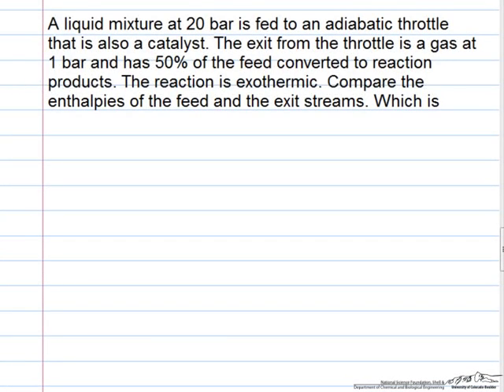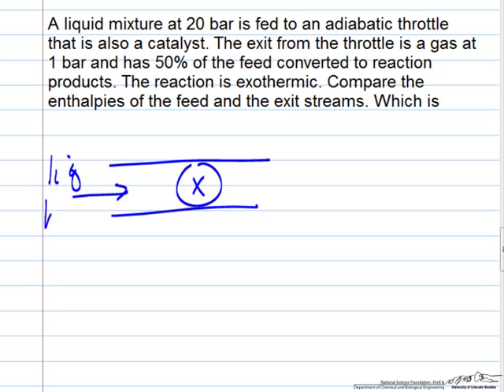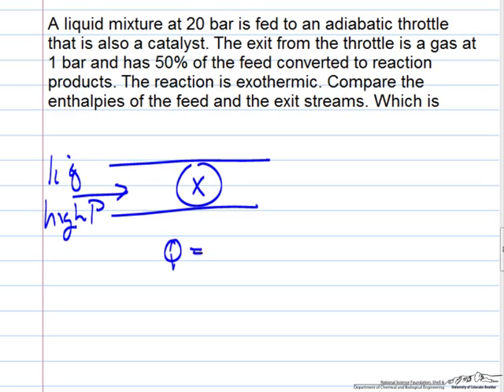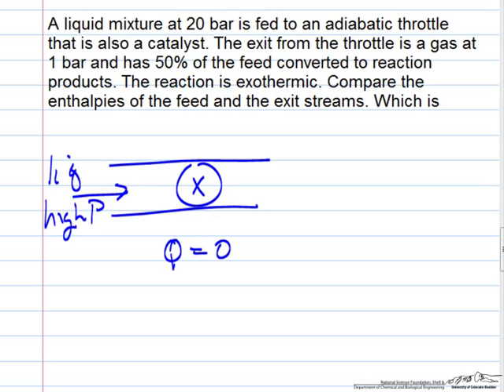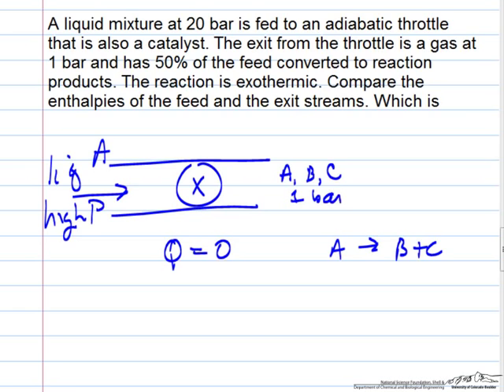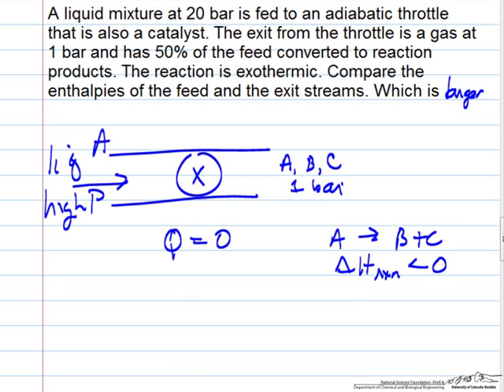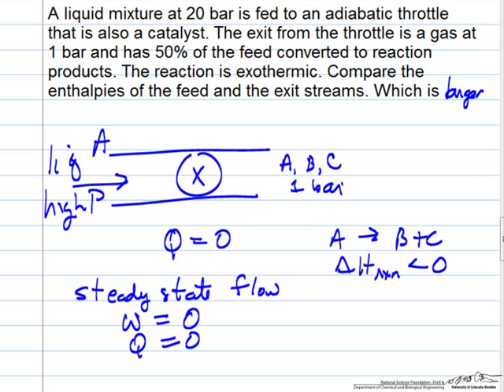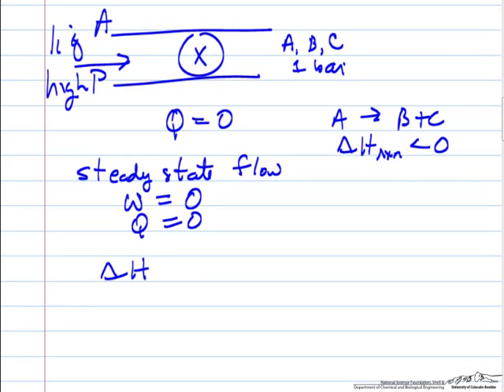Reaction in an Adiabatic Throttle (Review)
Compares the enthalpy of the feed and exit streams for a throttle in which a reaction takes place. Made by faculty at the University of Colorado Boulder, Department of Chemical and Biological Engineering.